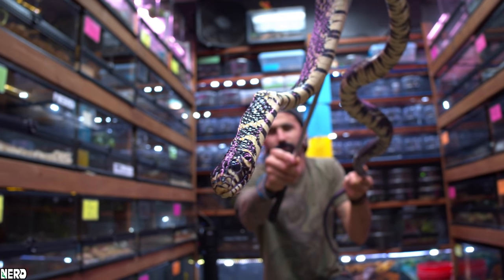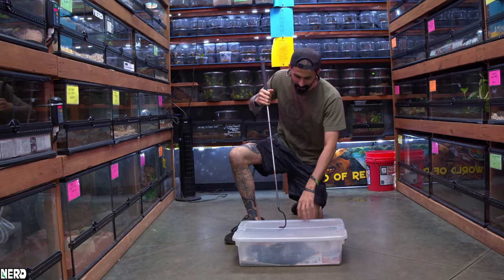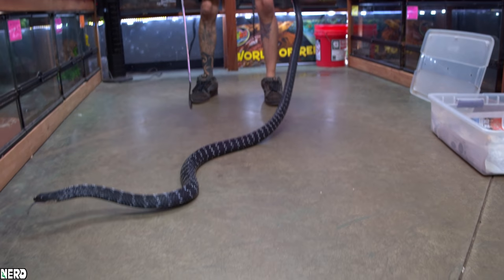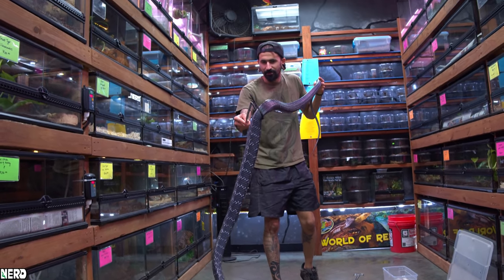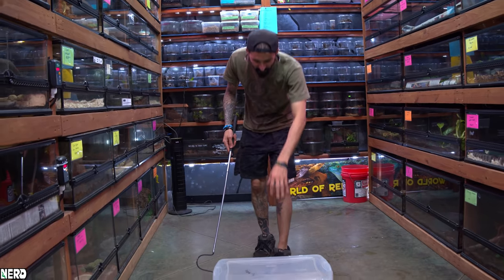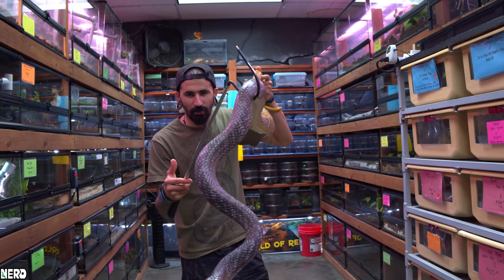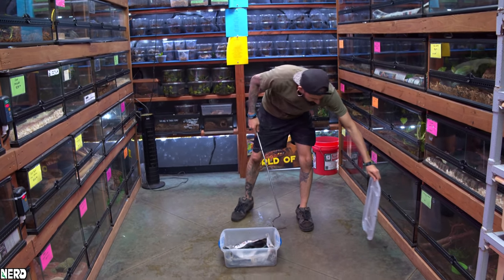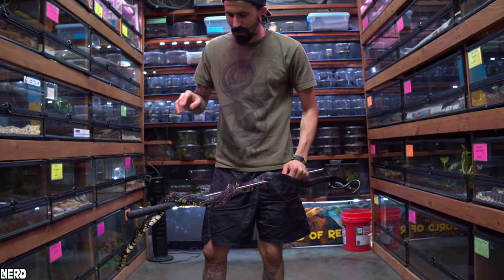Best Snakes to Practice Venomous Snake Handling! (without venom)